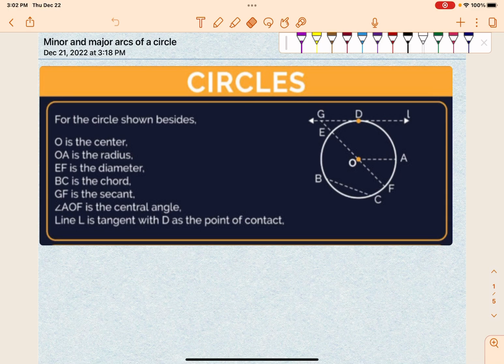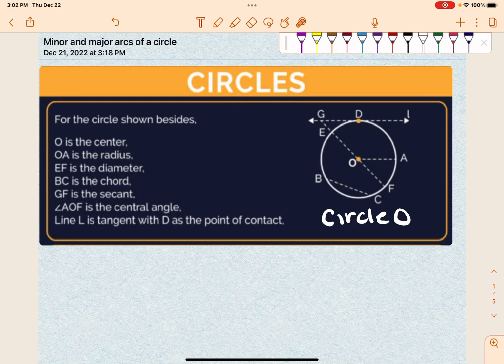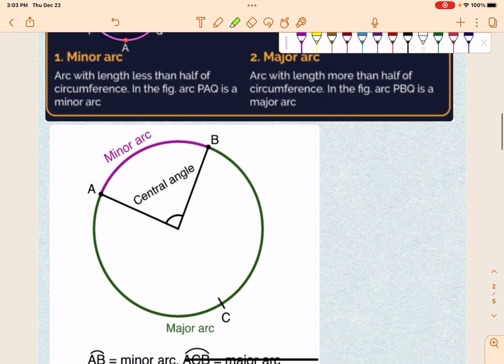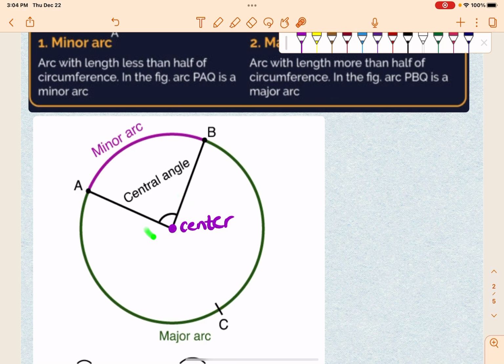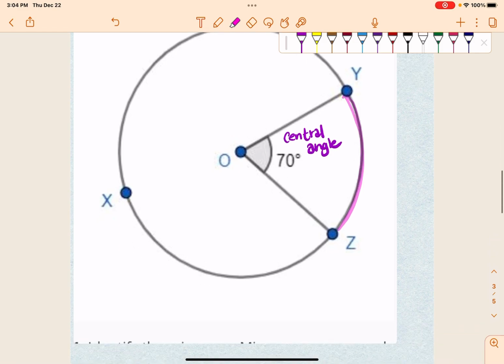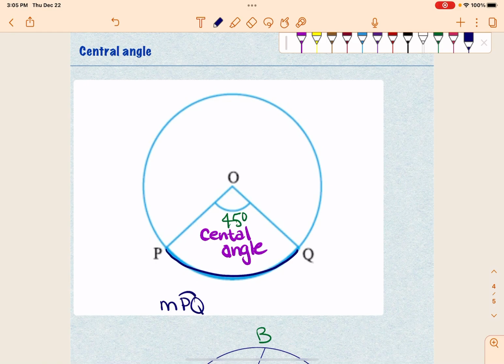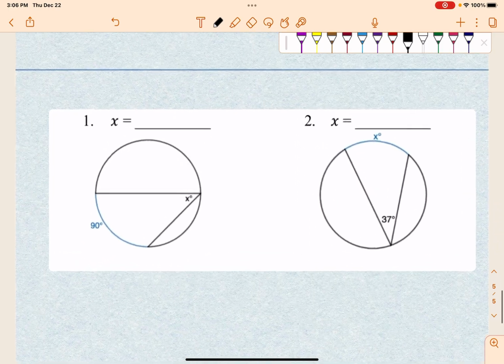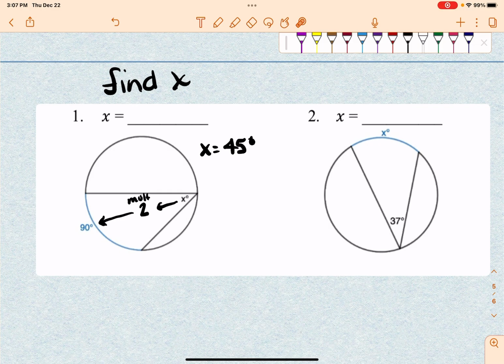Minor and major arcs of a circle with angles